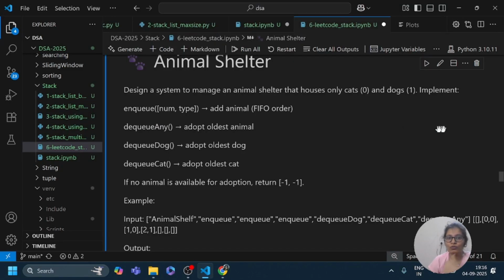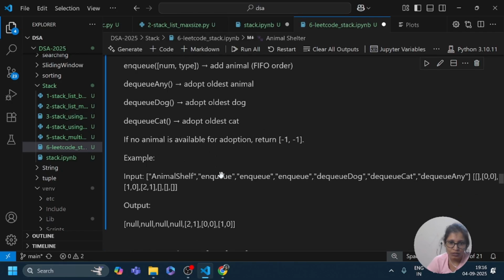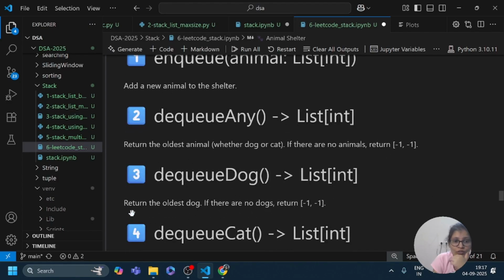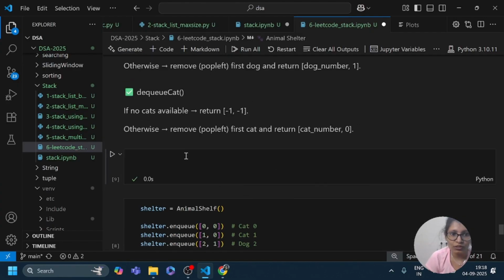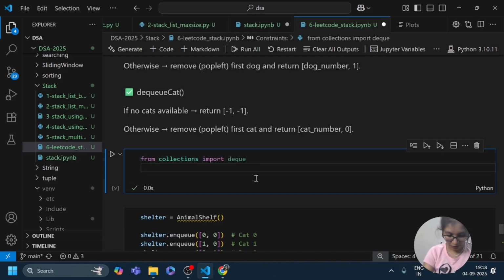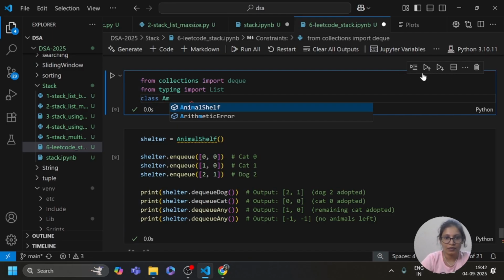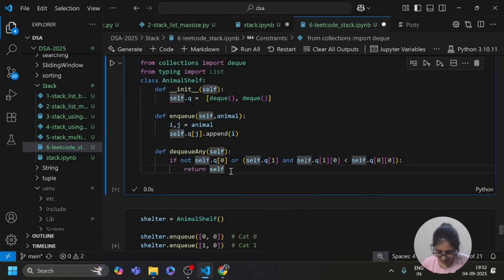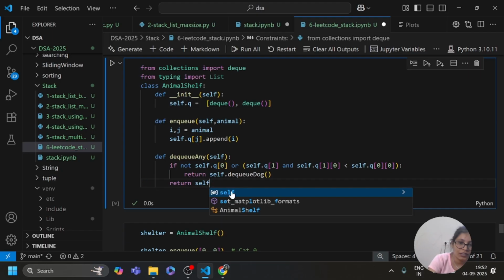Leetcode 232|Animal Shelter | DequeueAny, DequeueDog, DequeueCat | Stack Python | Nidhi Chouhan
In this video, we solve the Animal Shelter Problem where we manage dogs and cats with enqueue and dequeue operations.

We cover:

📌 Enqueue animals with arrival order

📌 DequeueAny → return oldest animal (dog or cat)

📌 DequeueDog → return oldest dog

📌 DequeueCat → return oldest cat

📌 Edge cases when shelter is empty

This is a queue-based problem using Python deque for efficient operations.
Perfect for DSA practice, interview prep, and coding interviews.